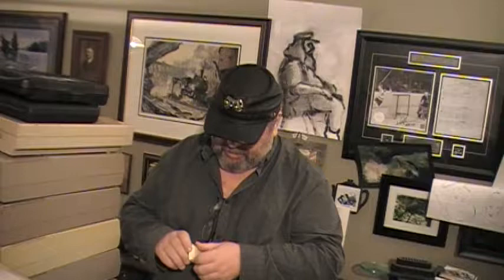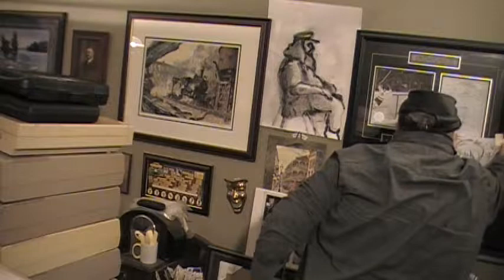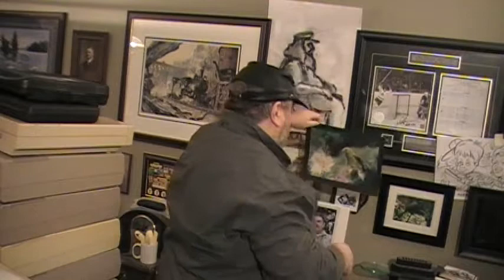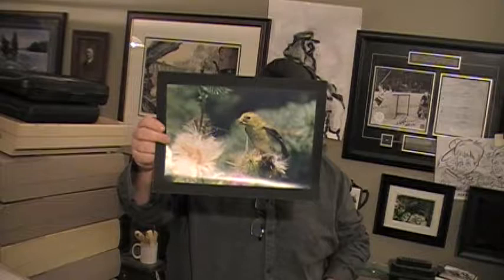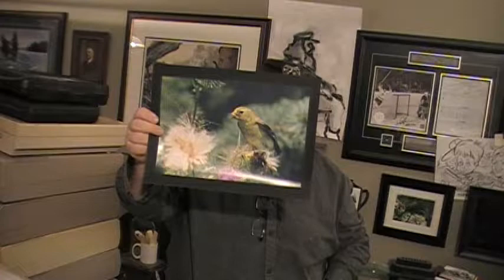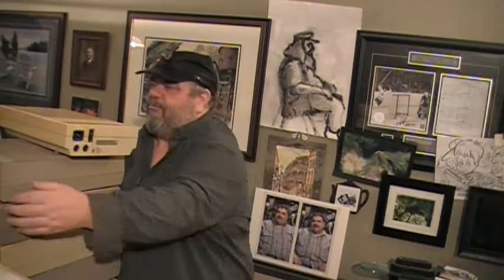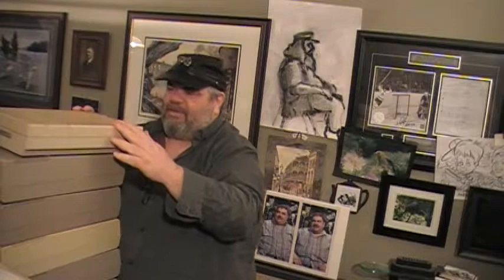Testing A Commodore 1571 Disk Drive, Karl Hildon Asks, Program Writing - Dave Bradley - Episode 10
Testing a 1571 without much success...Karl Hildon of The Transactor asks a good question.  Writing a program to torture test a 1571.  Also re-adjusting a picture of a Gold Finch...listen carefully to how a program is written a bit  at a time...in no particular order...

Episode 10